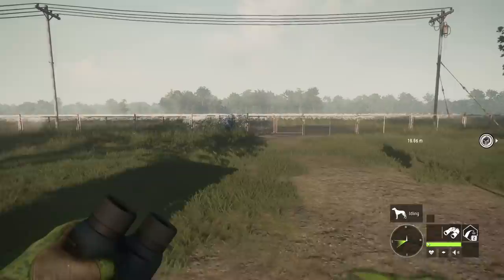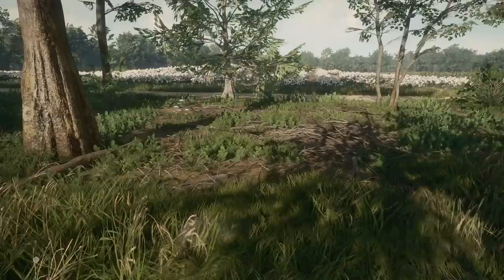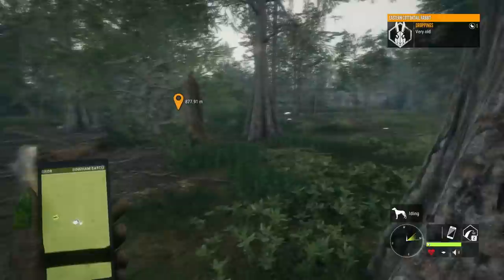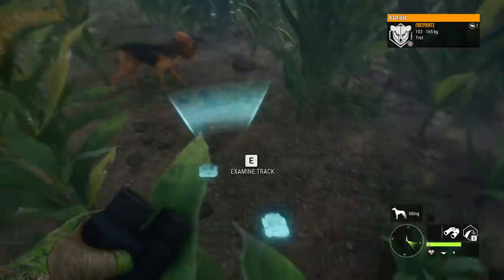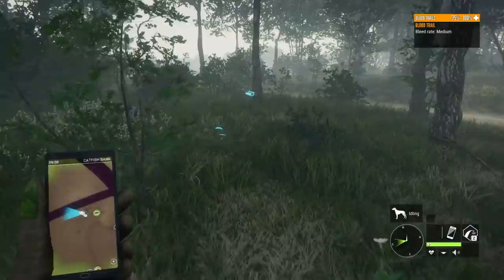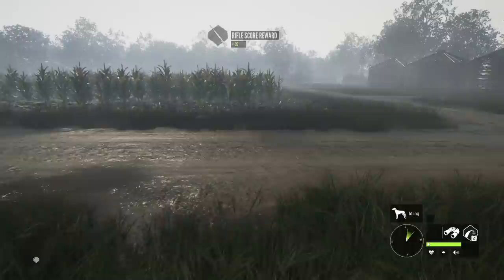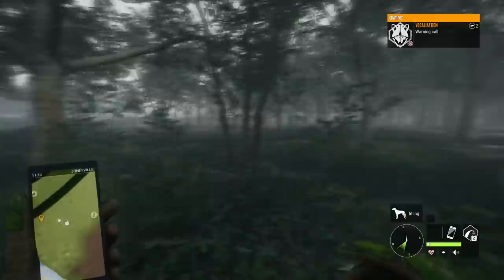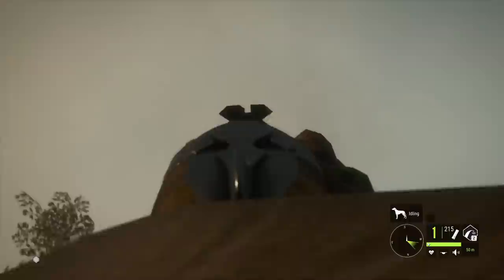Hunting The Fields of Mississippi & Finding a Diamond Blonde Raccoon!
Today we're staying away from the water and hunting the fields and meadows of Mississippi, which leads to a diamond raccoon with 12 GA birdshot!